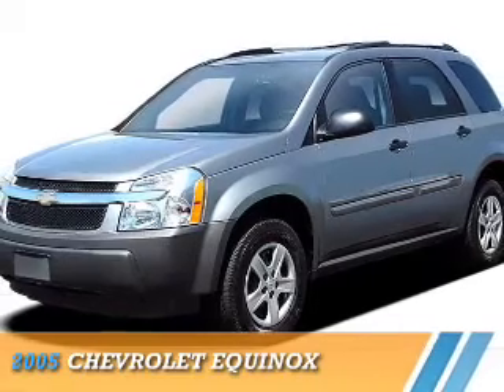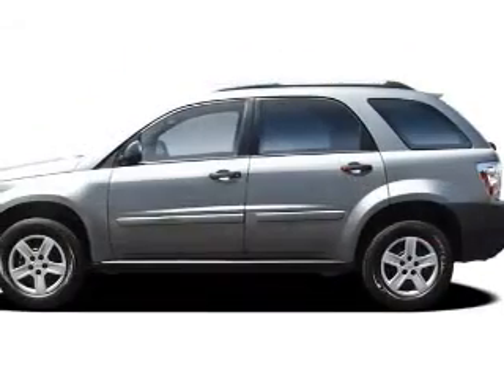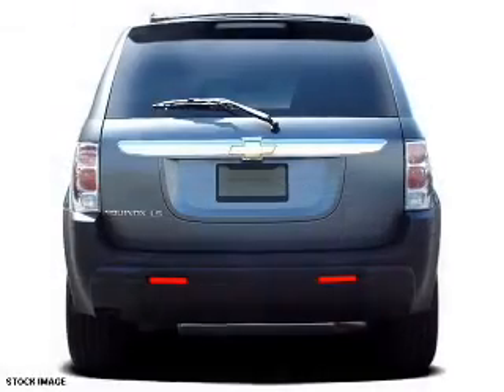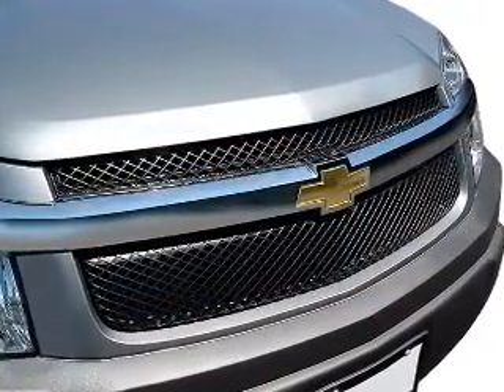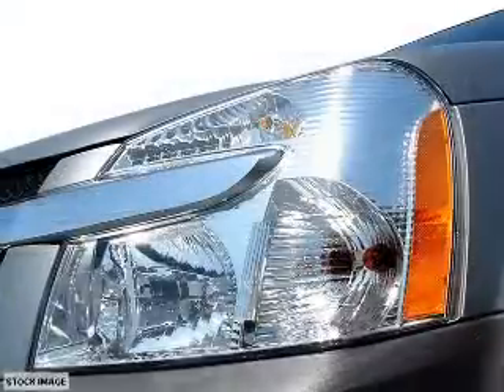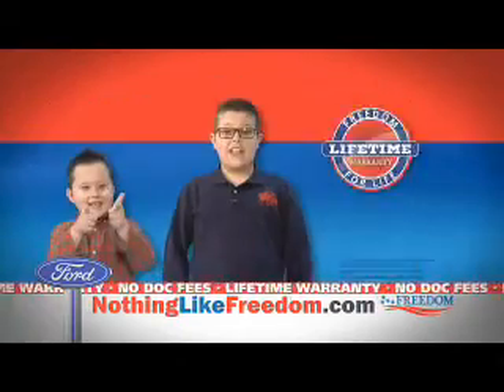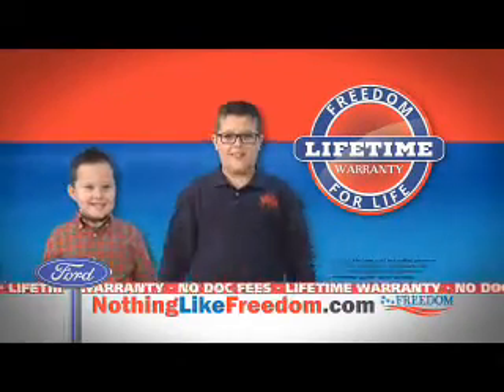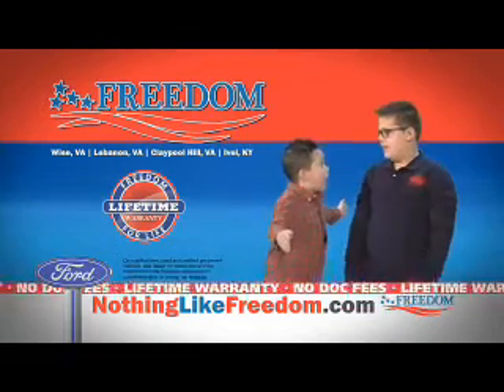2005 Chevrolet Equinox 20142911C - Ivel KY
Year: 2005
Make: Chevrolet
Model: Equinox
Trim:
Engine: 3.4 liter 6 cylinder FWD
Transmission: Not Specified
Color:
Mileage: 132072
Address:
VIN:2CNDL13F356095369